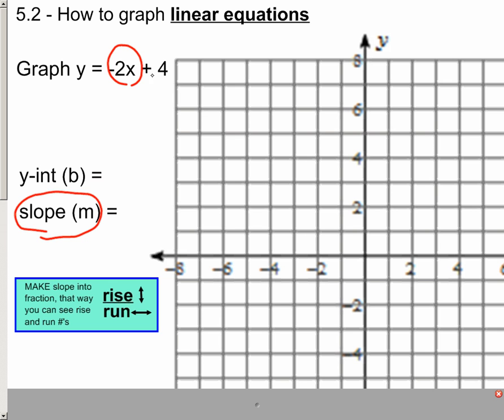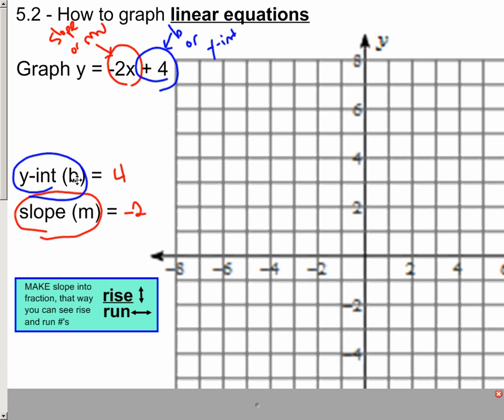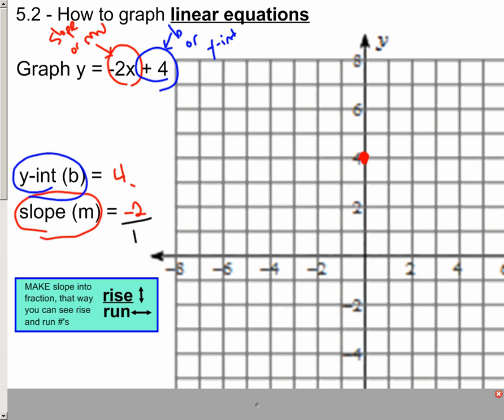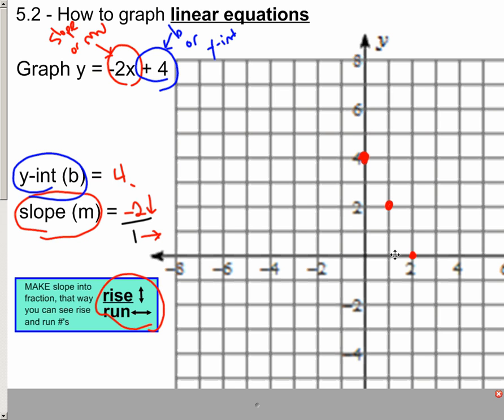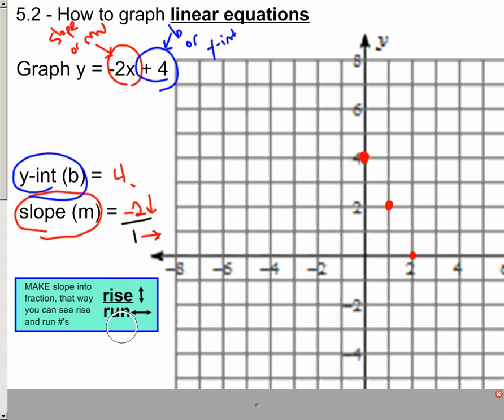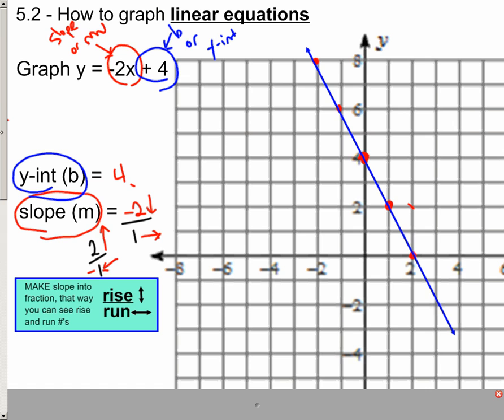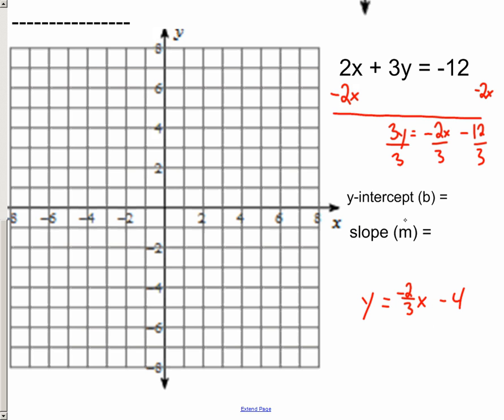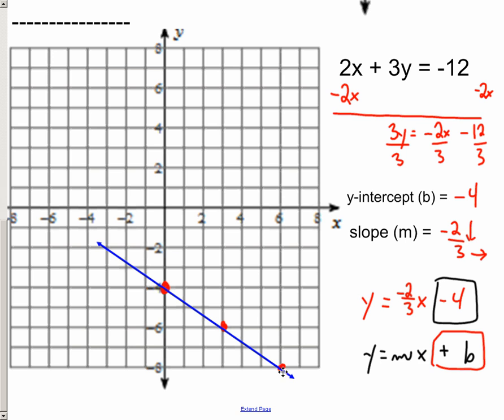5.2 graphing linear equations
How to graph linear equations. What method is used? Convert equation to slope-intercept form if not already in it. then mine the equation for info (y-intercept & slope). 2 examples used in this video.